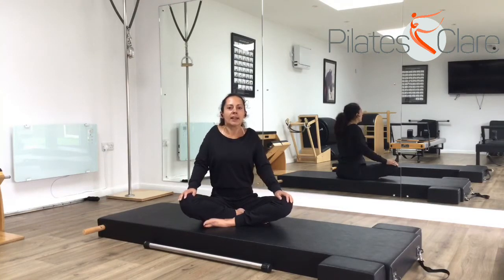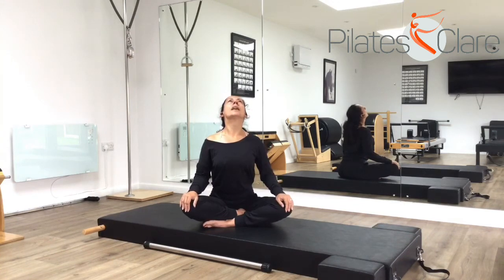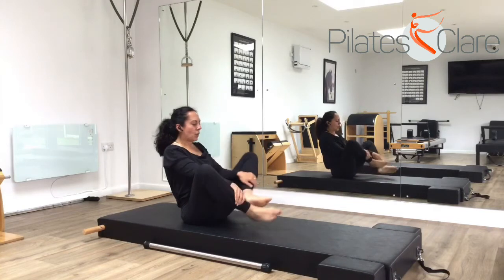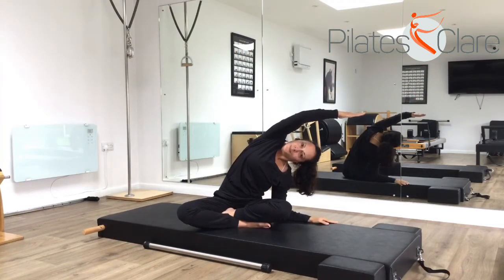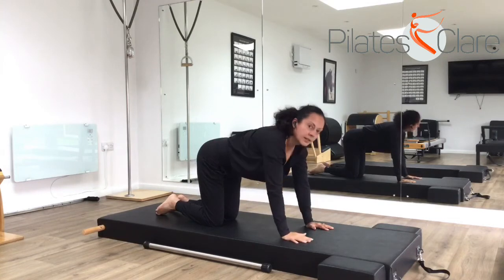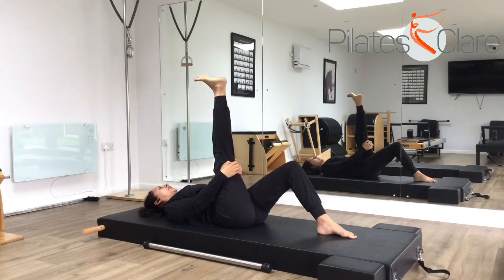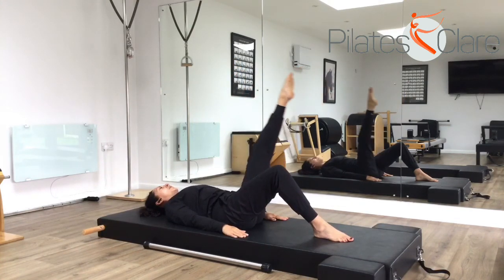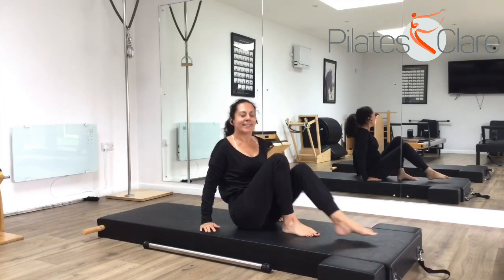Restorative Pilates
This is a nice simple restorative class, loosely Pilates based and can be your only workout for the day or can be added on to the end of another workout as a gentle finish.